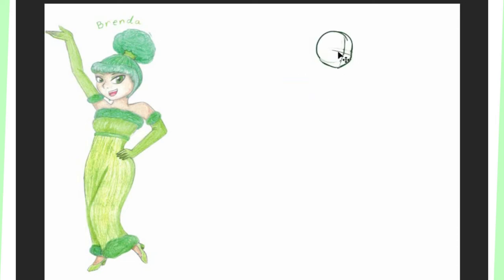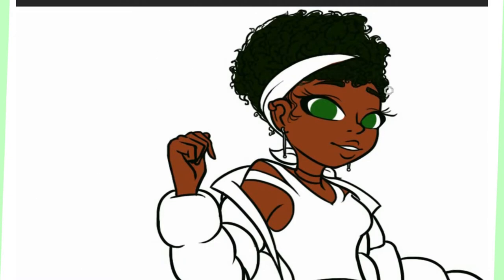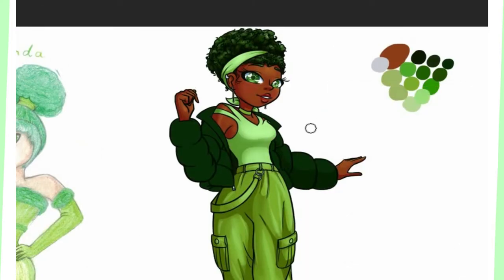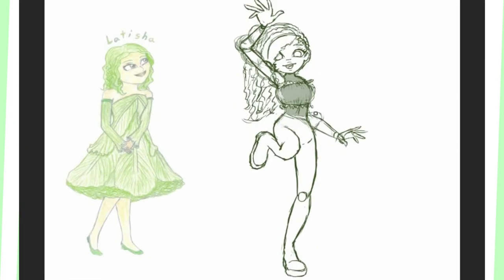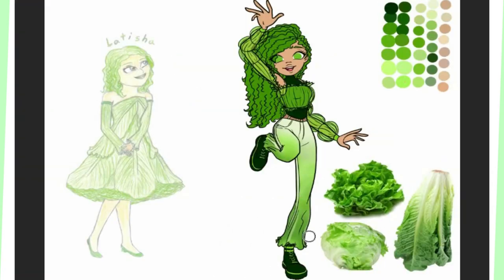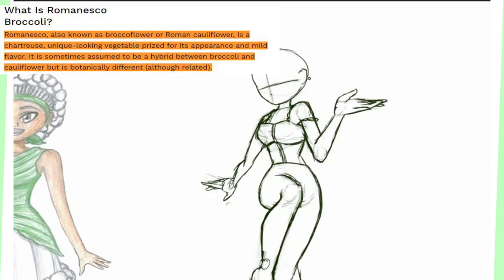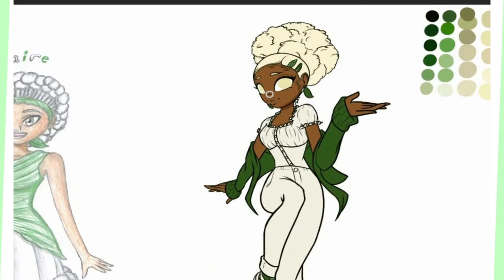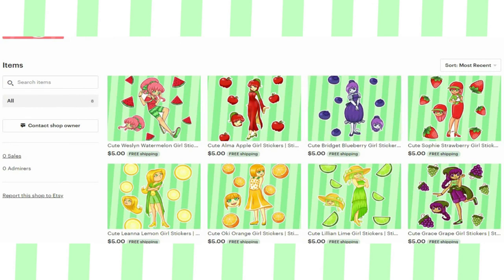Turning Veggies into Girls! | Fresh Fashion! Leaves & Puffs | A Redraw Series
Hiyaa! Welcome to another Fresh Fashion video! We've gotten through all the fruit redraws and now, you'll start seeing more of other categories like veggies, snacks, and even meals! Here I drew a broccoli as a girl, cauliflower as a girl, and lettuce as a girl. Hope you enjoy this video!

Infromation came from the following links!